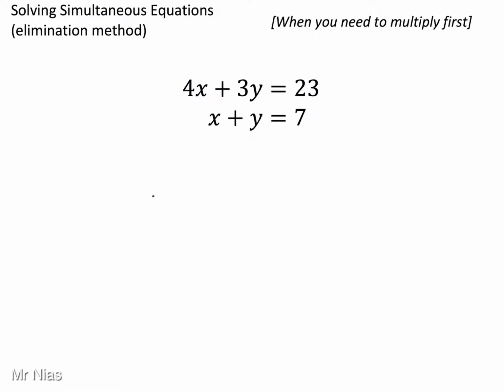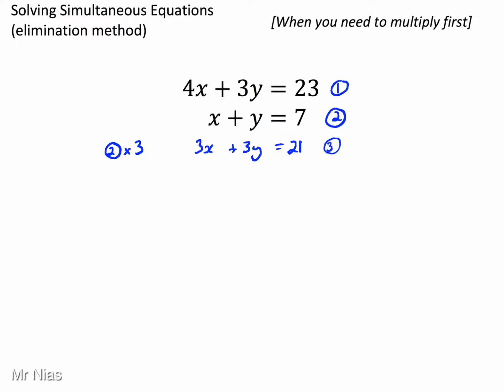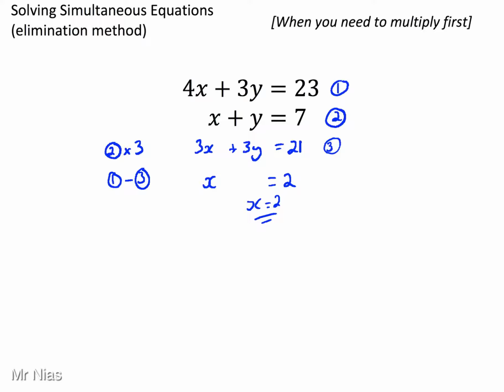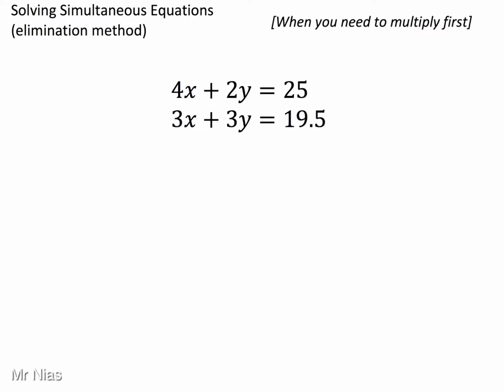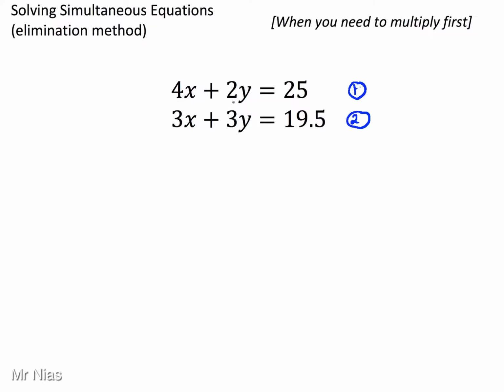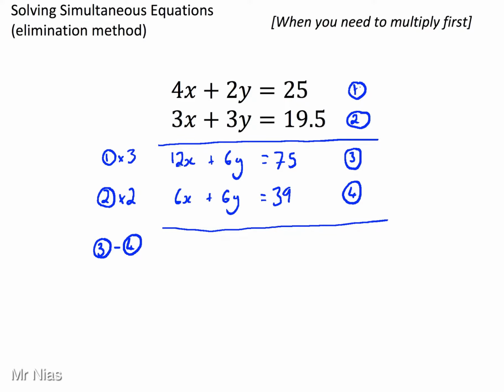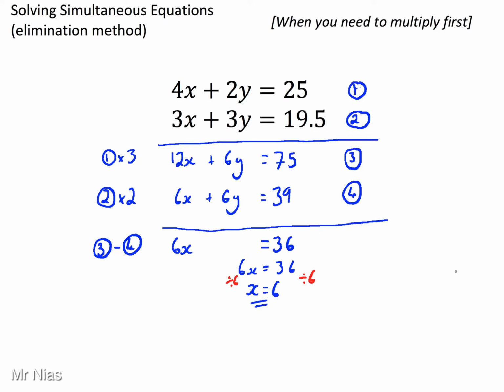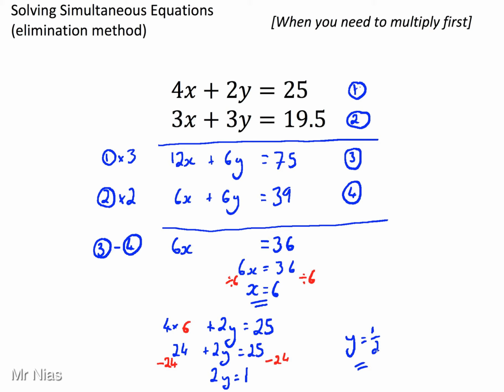Solving Simultaneous Equations stage 3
When you don't have the same quantity of Xs or Ys, and you need to multiply either one, or both, equations to solve for X and Y...